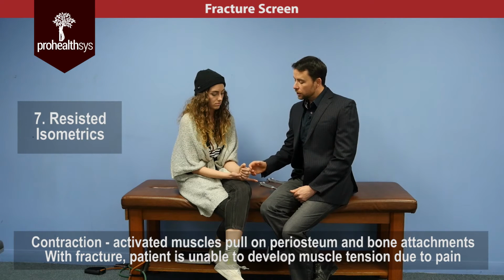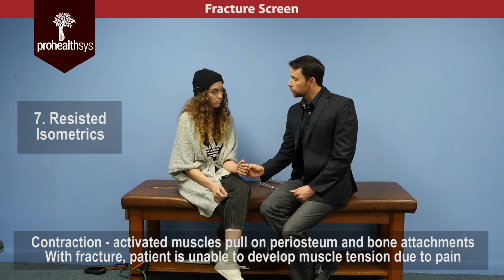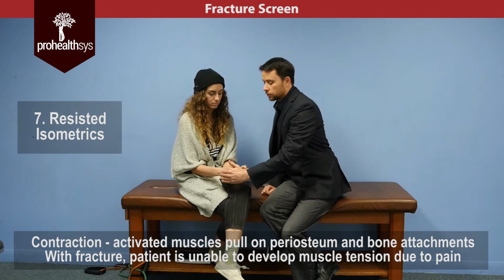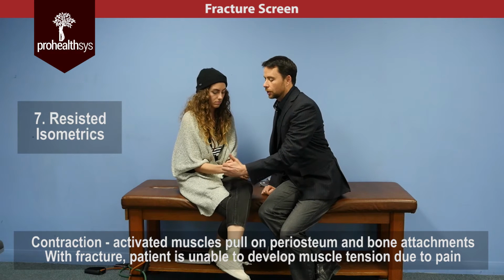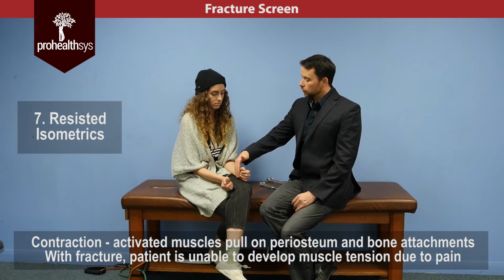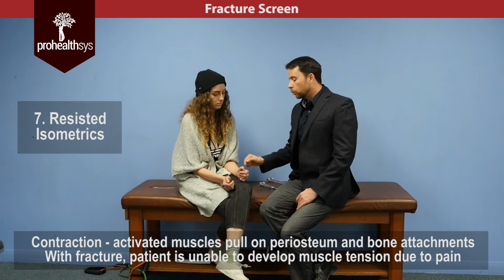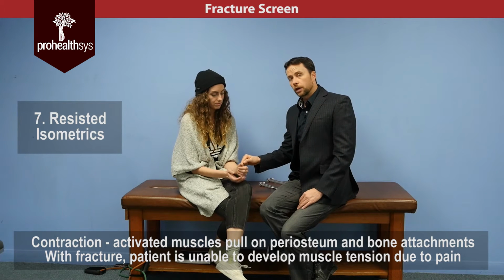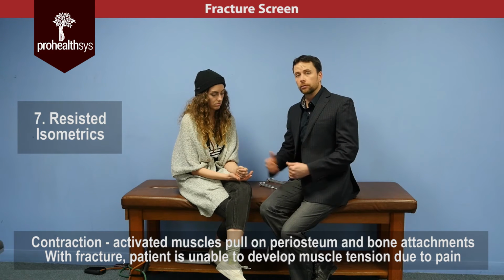Fracture Screen Vizniak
How to diagnose fracture in outpatient setting with Dr. Nikita Vizniak - demo regional exam to show basic assessment for physical medicine providers (DOCTOR, MD, ND, DC chiropractor, physical therapist, athletic therapist, occupational therapist, massage therapist, medical, osteopath, orthopedic surgeon, naturopathic and personal trainers). Detailed clinic forms, video of special tests, muscle testing ROM and management available